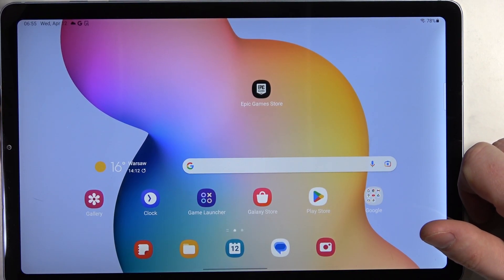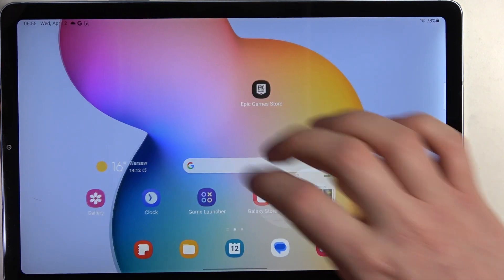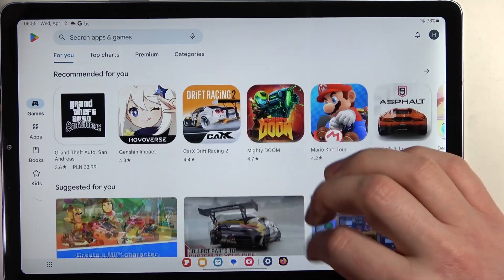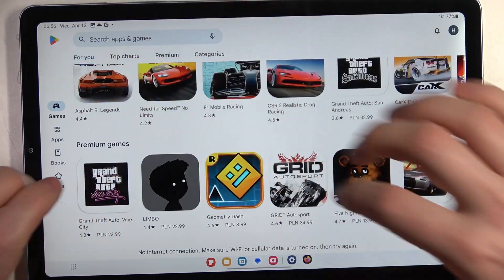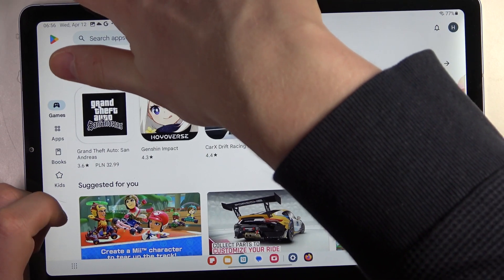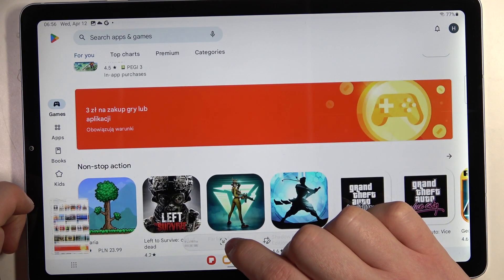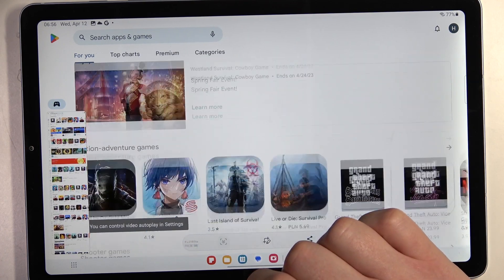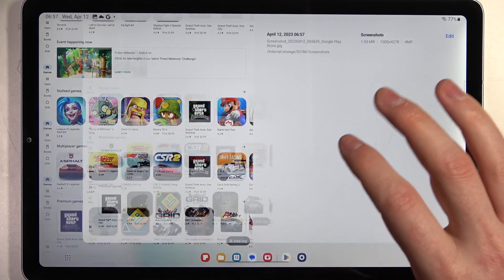How to Take Full Screenshots in SAMSUNG Tab S6 Lite 2022 - Full Page Screenshot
Would you like to catch a whole website or chat on the screenshot in your SAMSUNG Tab S6 Lite 2022, but you're not sure how to do it? In this tutorial, we would like to guide you to the proper option, which will allow you to easily elongate the screenshot and catch not only what's currently visible on the screen. So let's follow all shown steps and learn how to take full-page screenshots.